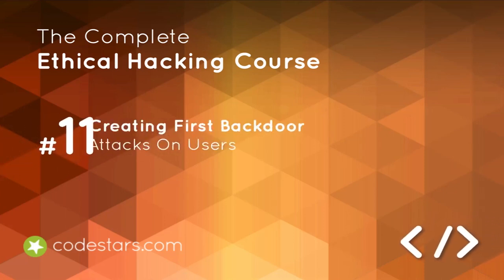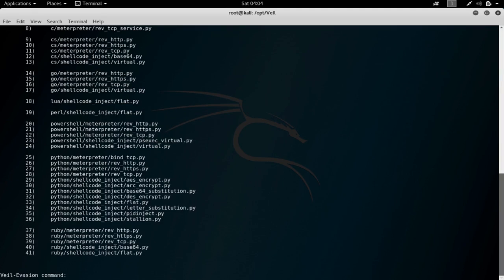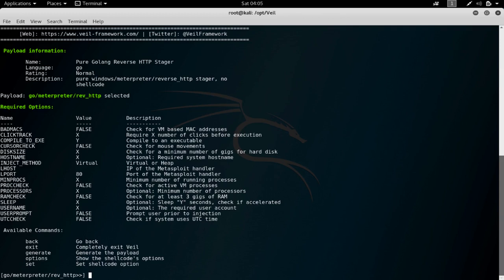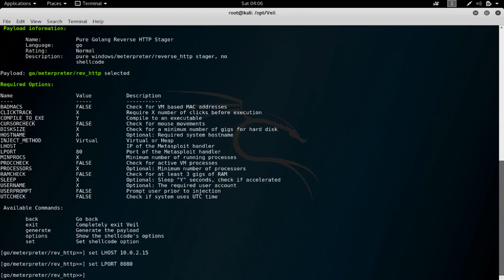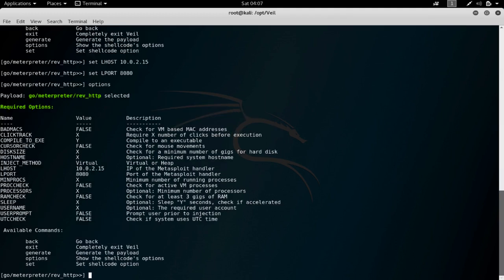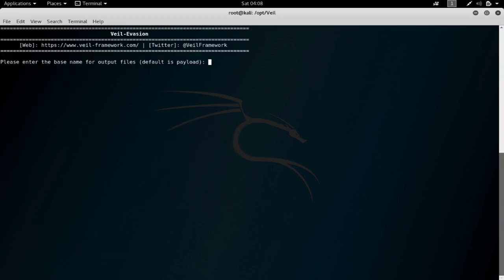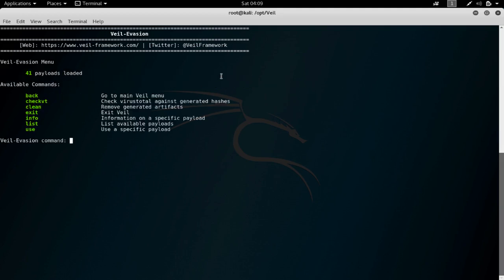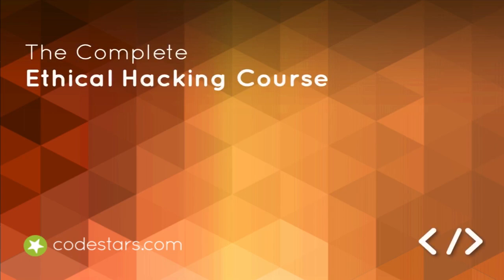5. Creating First Backdoor